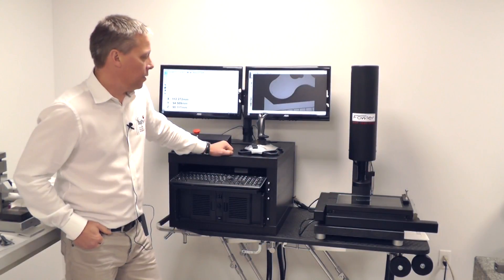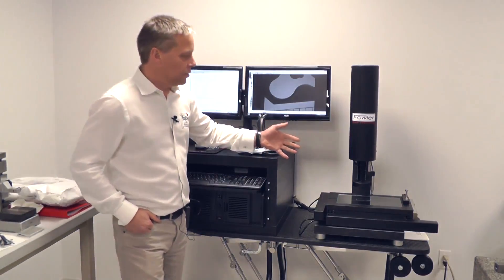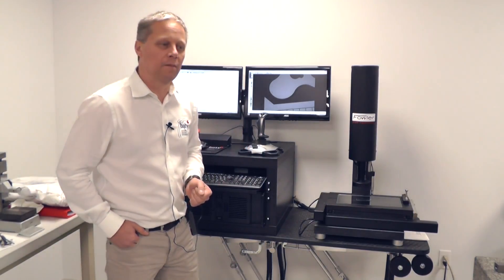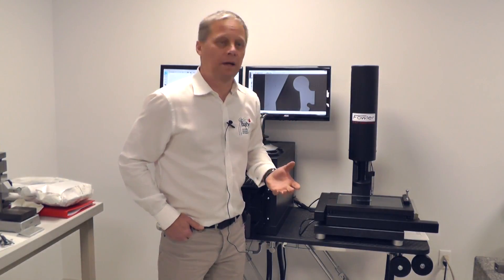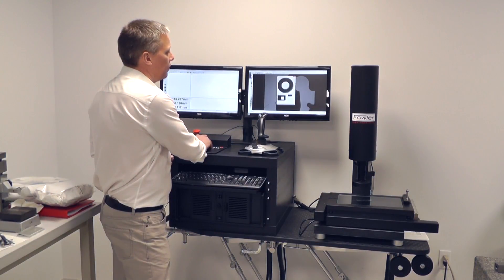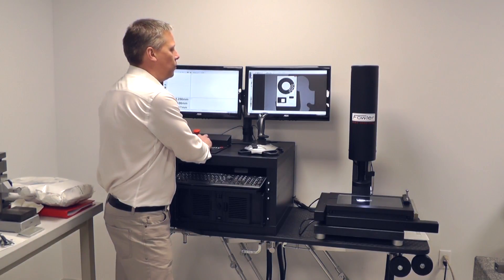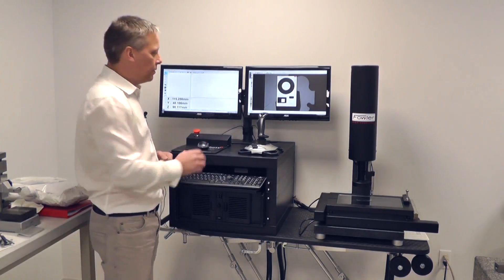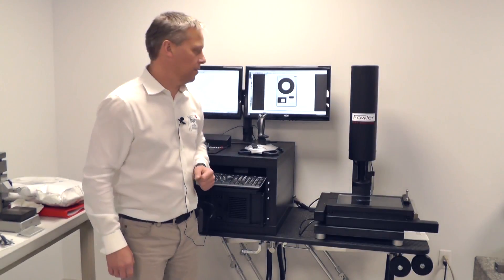Fowler Gagemaster - -Introduction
Fowler Gagemaster CNC models help to completely automate the inspection process: including the scanning and best fitting without the need for training skilled operators. Programming the Gagemaster CNC is easy: just measure the part once and a full CNC program will be created automatically. The zoom lens is adjustable which allows the recording of magnification changes into the program. For optimum speed and reduced inspection times, measurements from data points taken using the touch probe are combined with those taken using video edge detection. Probe modules fitted with a variety of pre-calibrated styli can also be used in the same inspection by installing a probe changer rack.